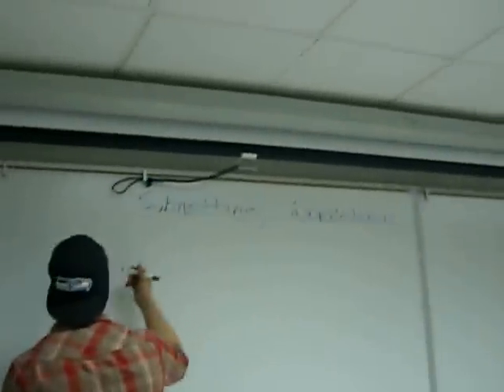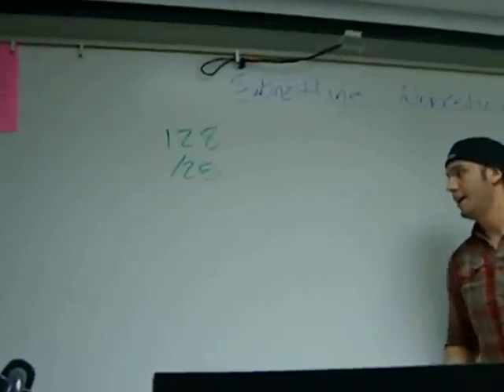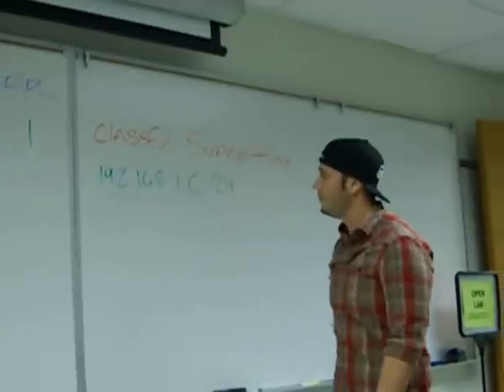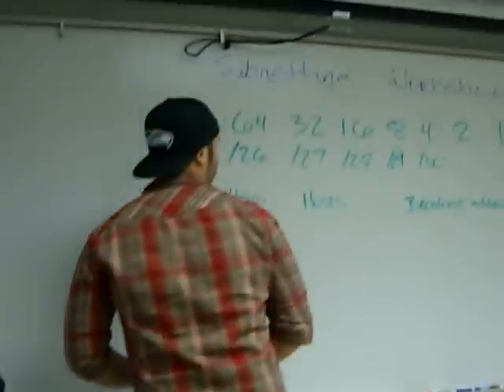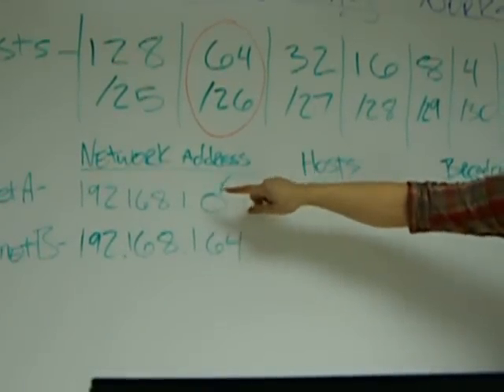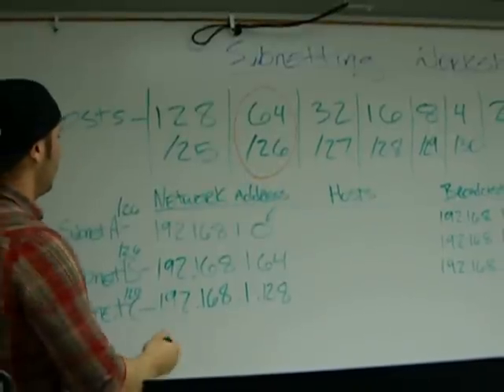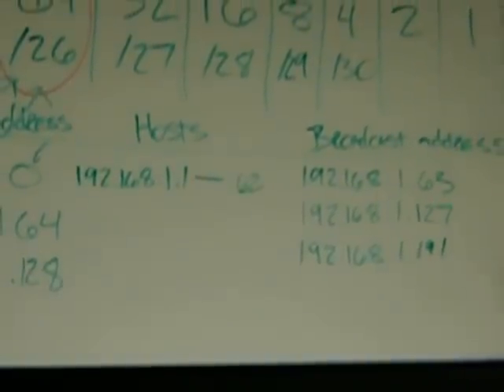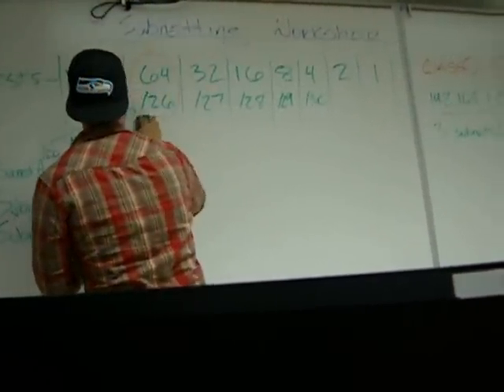The Simple Guide to Subnetting Pt 1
this is the YVCC IT club's Quick Guide to Subnetting.